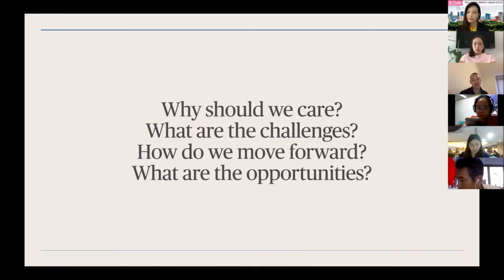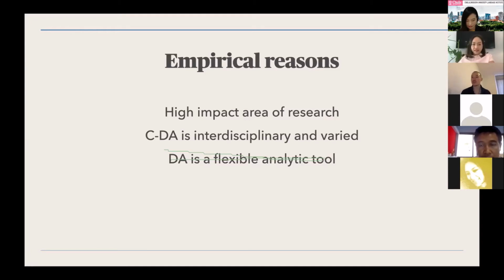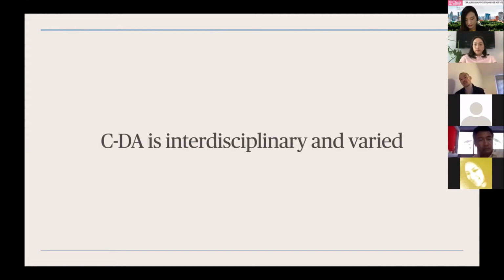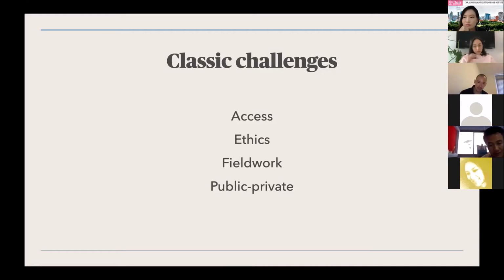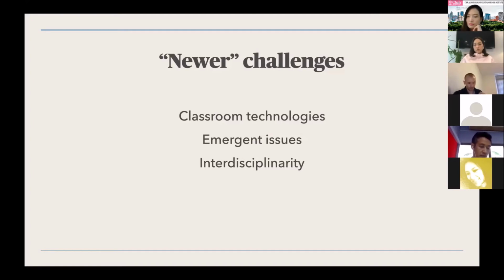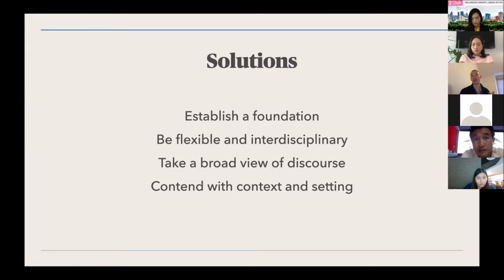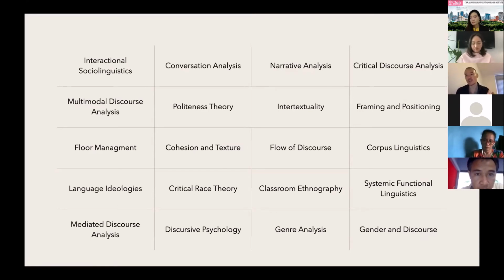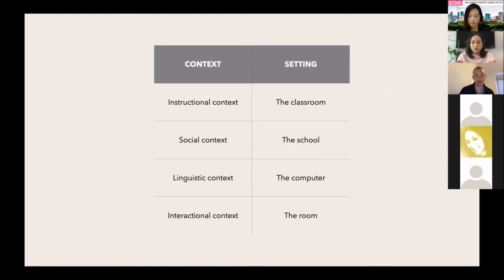CULI-IRW 2020 - Day 2 Session 4 : Assoc. Prof. Dr. Christopher Jenks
“Doing classroom discourse research in 2020 and beyond”
Assoc. Prof. Dr. Christopher Jenks
Day 2 : July 31, 2020

This webinar was organized as part of Chulalongkorn University Language Institute International Research Webinar 2020 (CULI-IRW 2020) under the theme: "Exploring the Changing Frontiers of ELT Research."

Research Department
Chulalongkorn University Language Institute